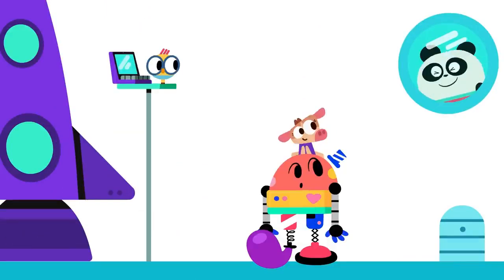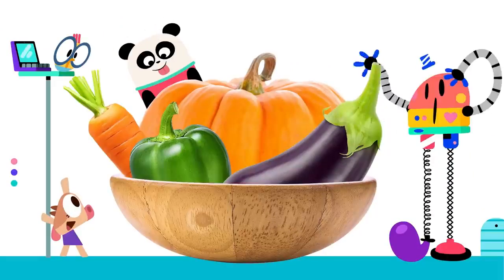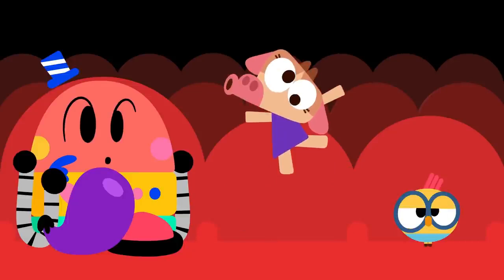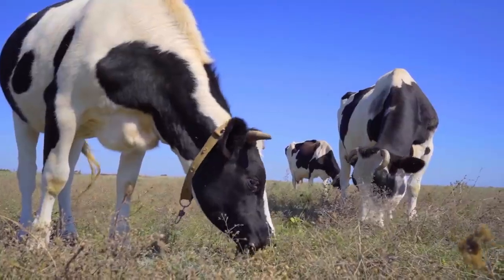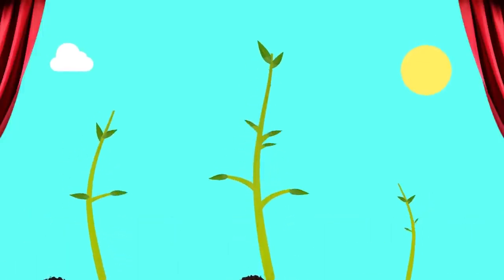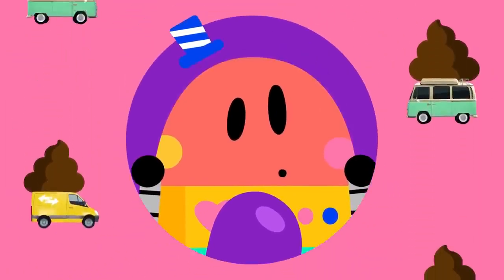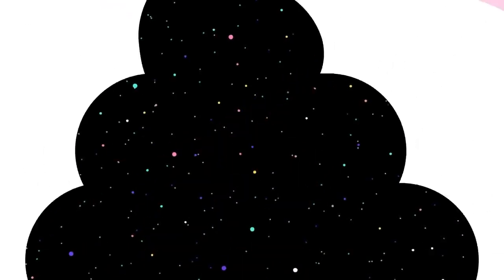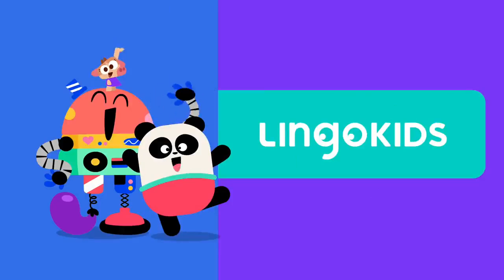WHAT IS MANURE 💩 Cartoons for kids | Lingokids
Composting for kids: What is manure Lingokids? | Get the Lingokids App and keep Playlearning™ (iOS & Android) ➽

In this educational video for kids:
00:00 Lingokids Intro
00:02 💩 What is manure intro
00:13 💩 Billy's Rocket is out of fuel
00:57 💩 Introducing MANURE
01:33 💩 Manure's properties
02:24 🐘💩 Elephant's manure makes paper
02:56 🐪💩 Camel's manure makes fire
03:05 🚙💩 Manure helps make fuel for vehicles
03:22 🚀💩 Solving Billy's Rocket's fuel issue